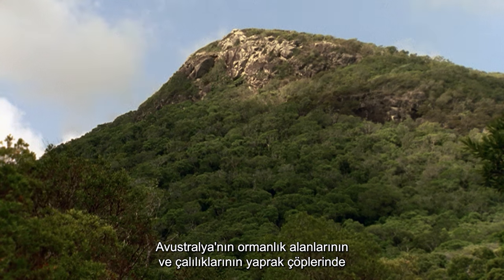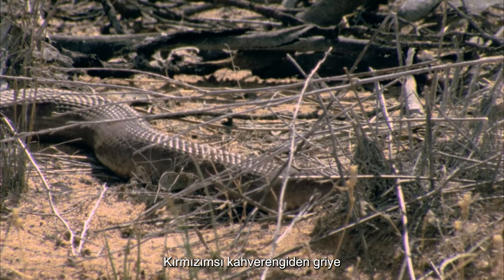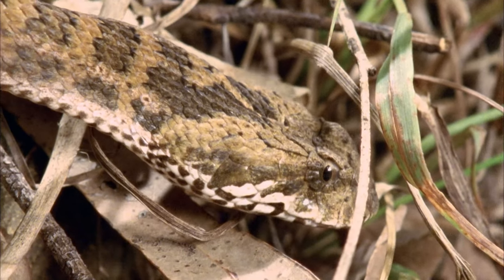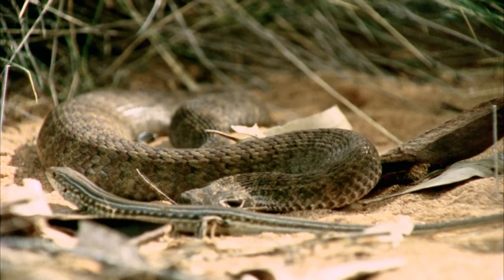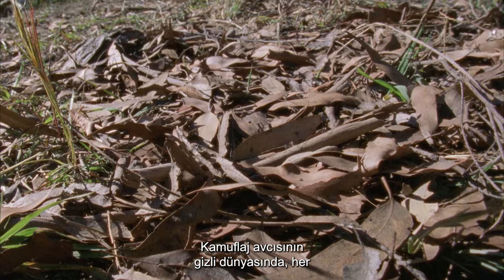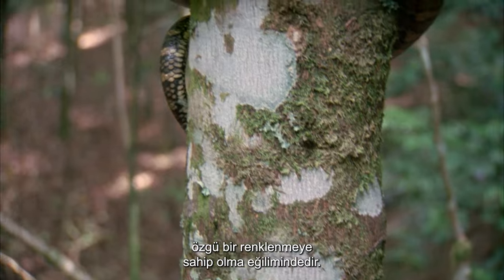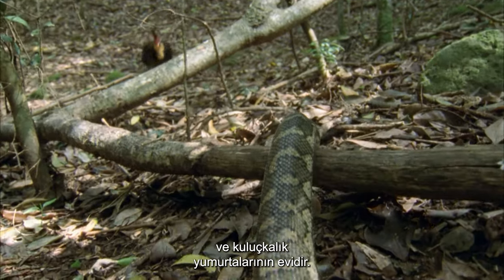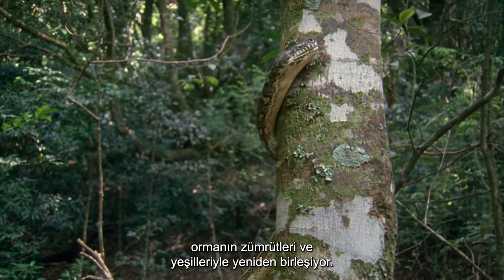Death Adder Snake's Surprise Attack On A Lizard! | 4K Animal Documentary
Venomous snakes - Snake attack - Australian wildlife - 4K Animal Documentary

Every living being has its needs. What kind of hardships do animals suffer to survive in the wild and continue their bloodline? Documentaries that depict animals’ feeding and reproduction skills show us what unseen difficulties animals suffer. Predators, reptiles, smart animals and strong ones…every animal fights for its life. If there was to be a law in the animal kingdom, it would say ‘’Fight or run’’.

The lives of animals who struggle with both nature and other animals which are stronger, a strife for life in the jungle.